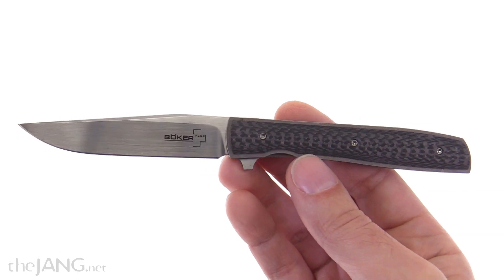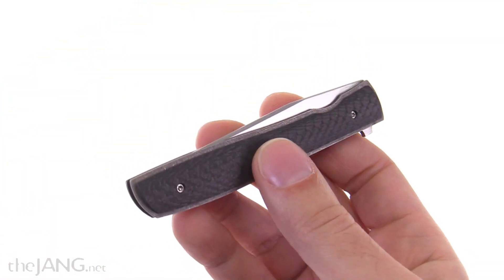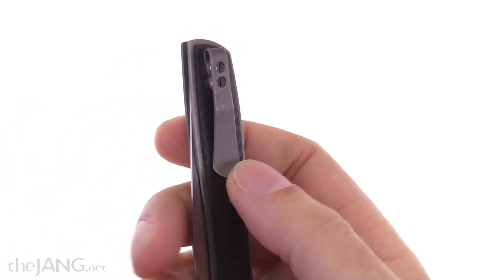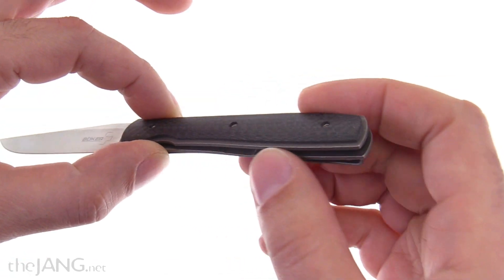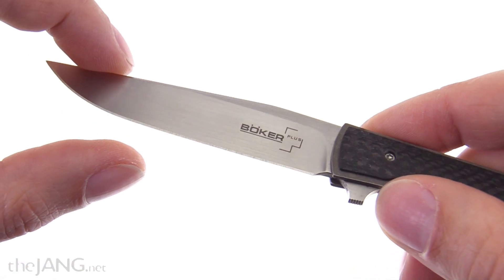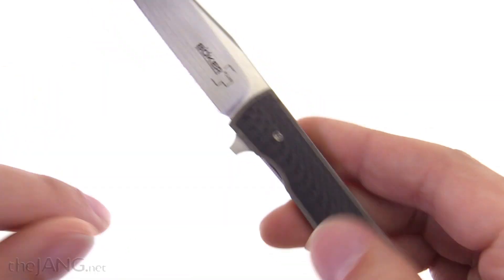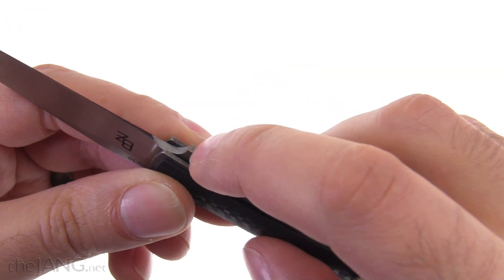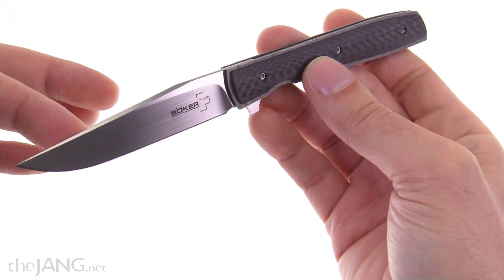Boker Plus Urban Trapper 3.5" VG-10 folding knife